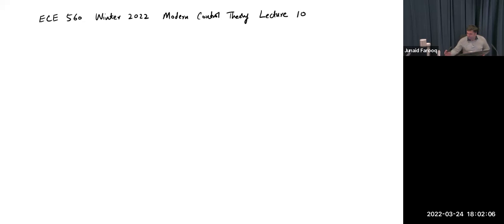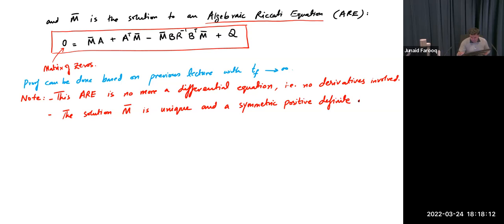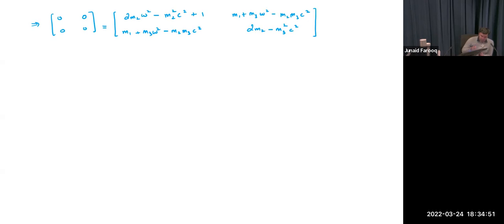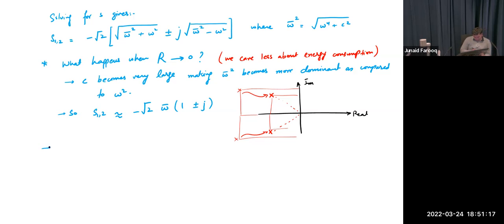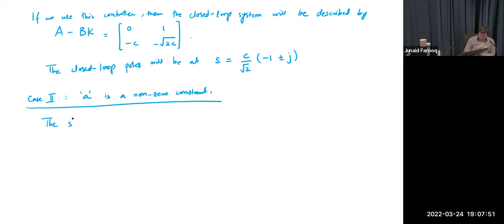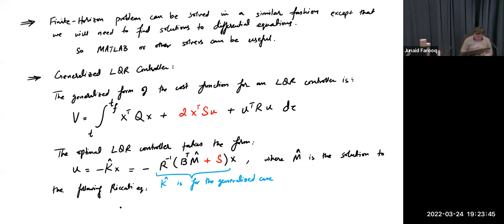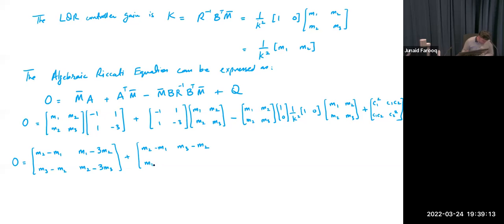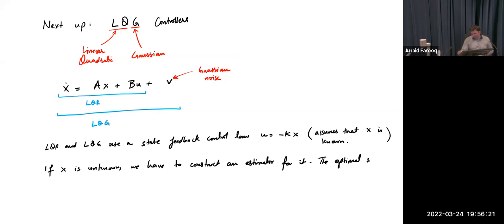ECE 560 Modern Control Theory W22 Lecture 10